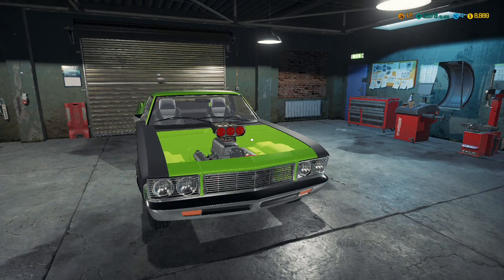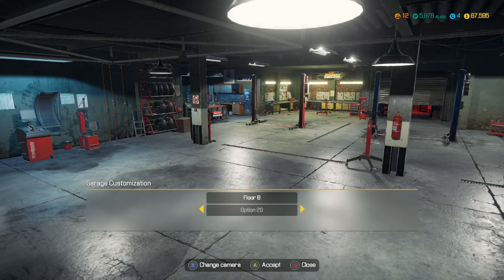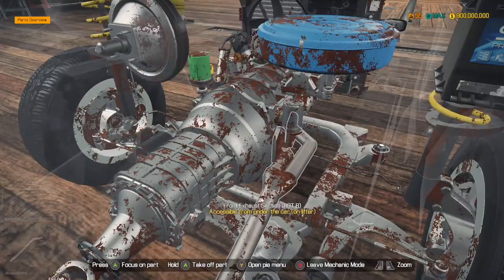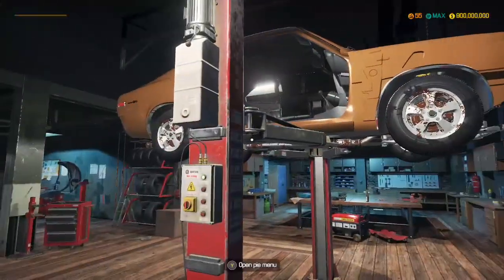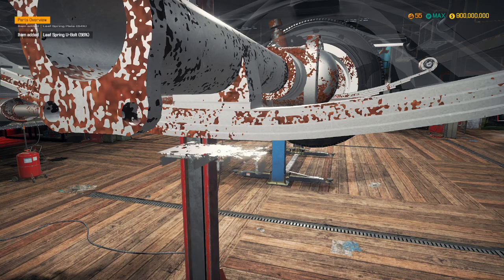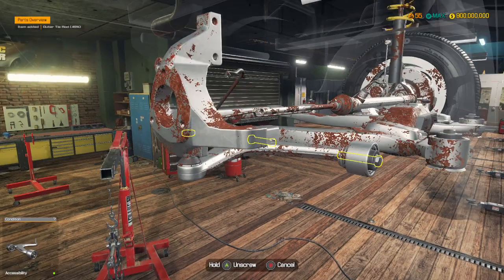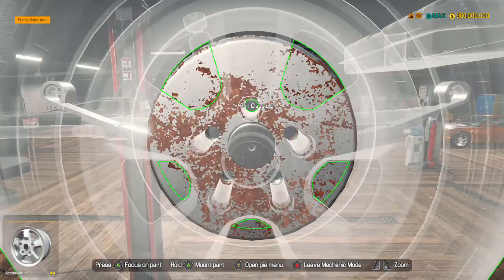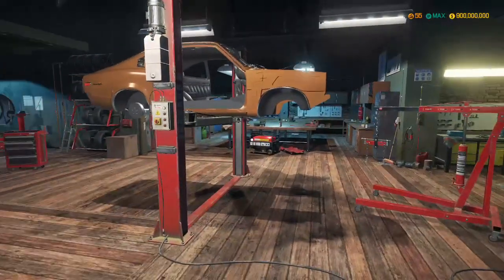Car Mechanic Simulator - Mazda RX-3 Build - Part 1 [Xbox One X Gameplay]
It seems I have lost the thumbnail. it will be there tomorrow morning